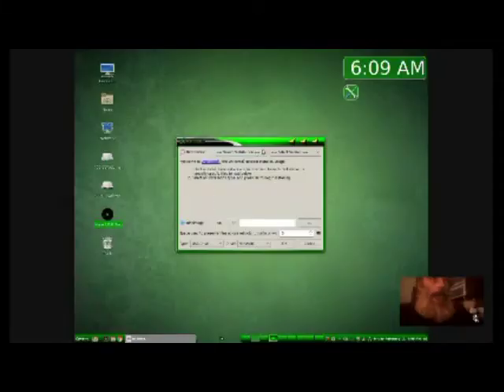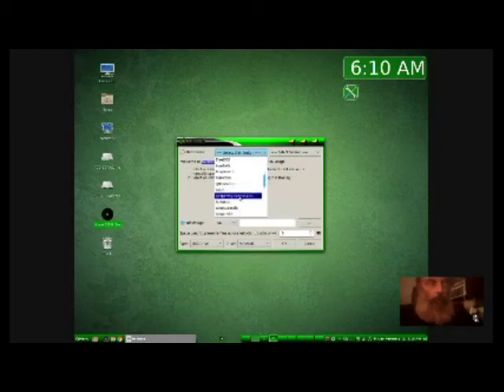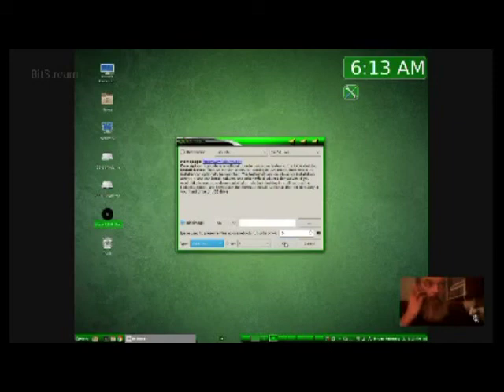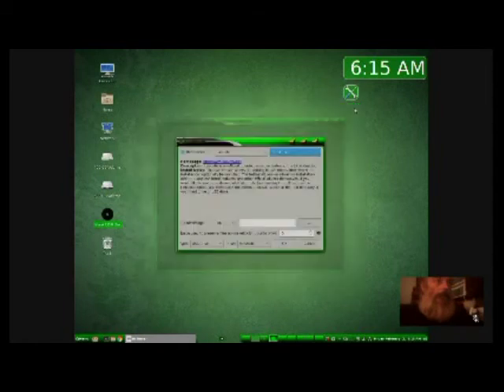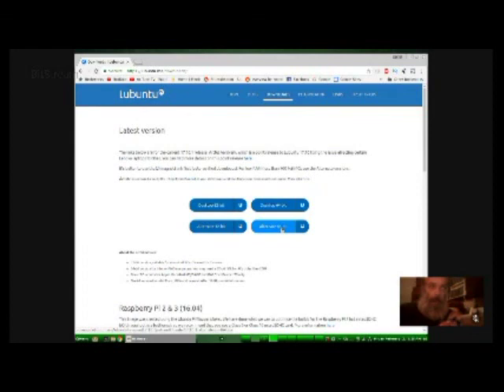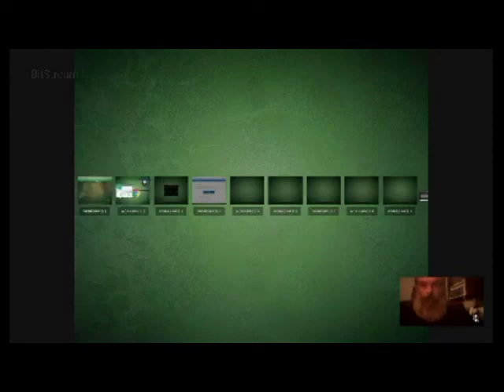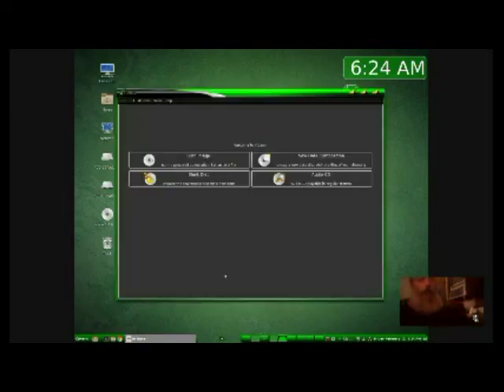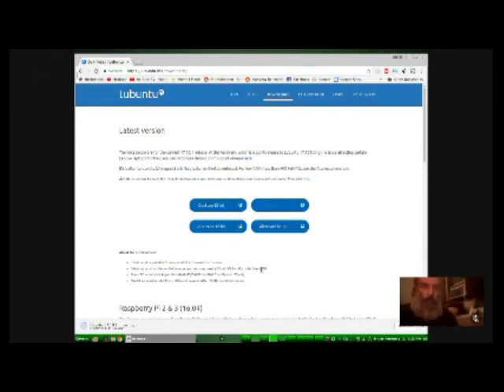Changing Over To Linux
Continuing our series concerning our change from Windows 7 to Linux Lubuntu, I recap on what has happened so far. I discuss the features on Lubuntu that allows people to download Distributions (Distros) in order to change from Windows to Linux or from one Distrobution to another. I then discuss the Lubuntu Website again and show the process that is taken in order to download the newest version I hope that these videos are helpful and show what is involved if you wish to change over to Linux.